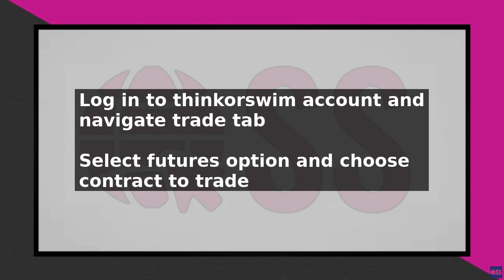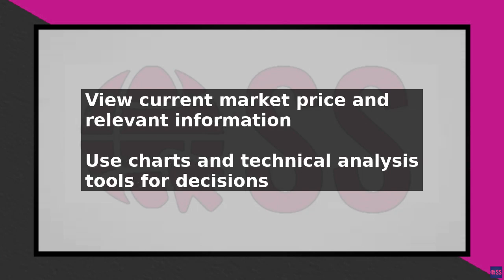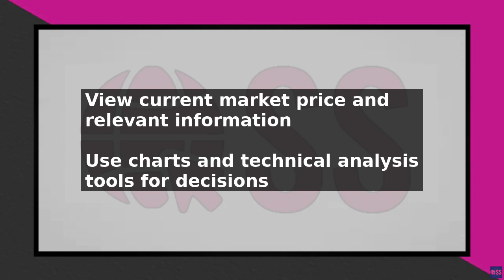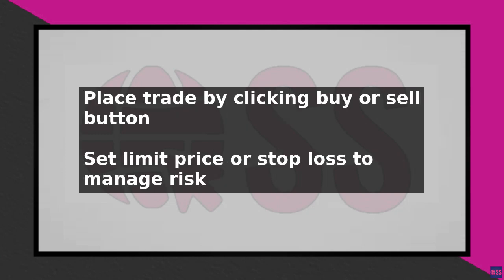How To Trade Futures On Thinkorswim (2025)